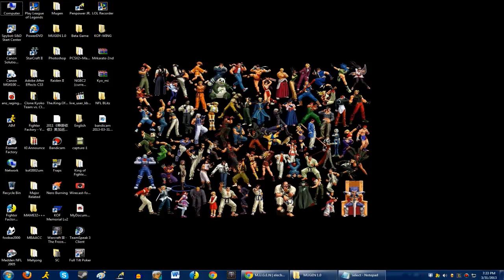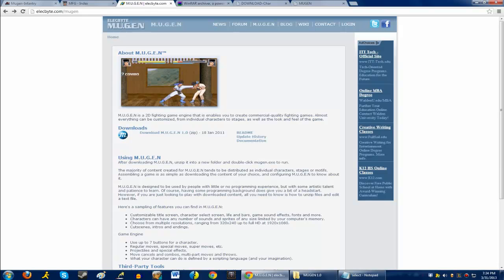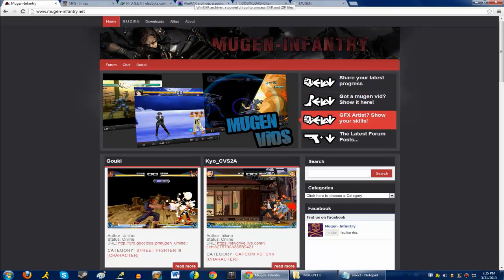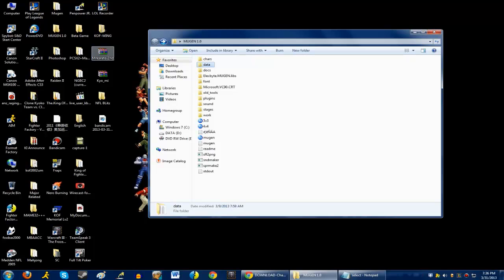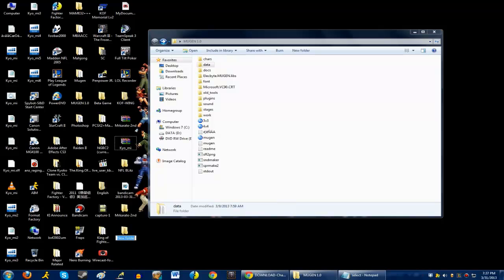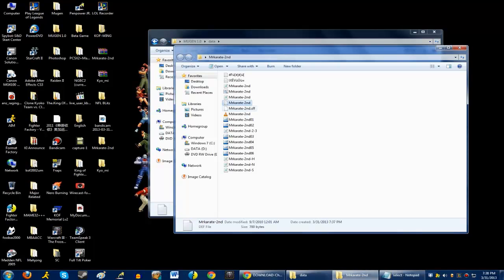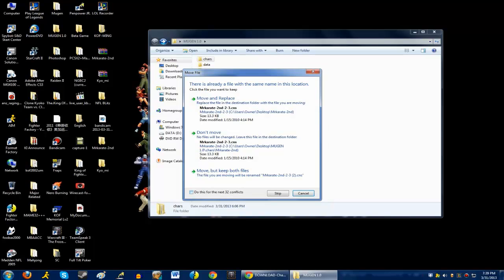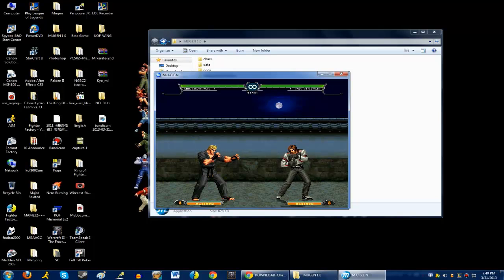M.U.G.E.N. - Mugen Tutorial - How to install M.U.G.E.N 1.0 and adding characters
Welcome to my first M.U.G.E.N. tutorial, now this is going to be my first time doing this so I hope you guys can provide feedback on this. Keep in mind I don't work for any of the companies that I'm explaining in the video. So enjoy!

mugenjin.nobody.jp (KOF XI Version chars)